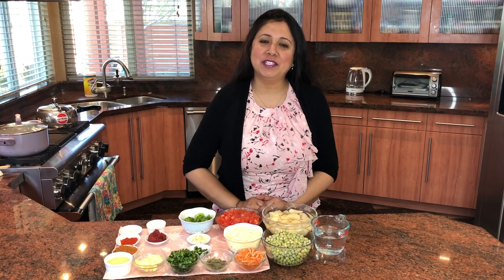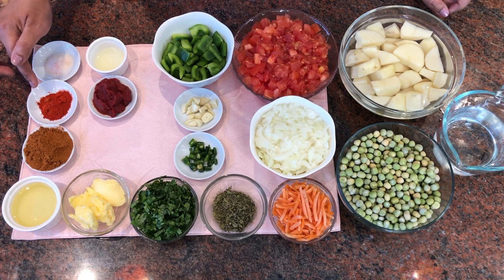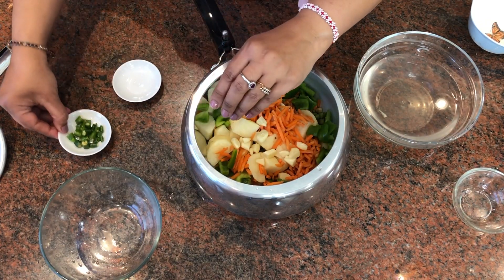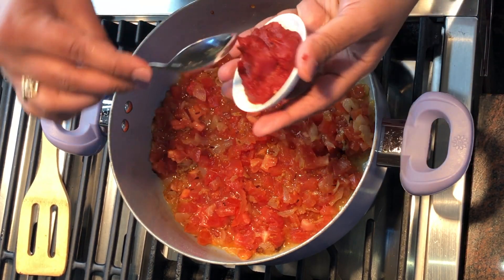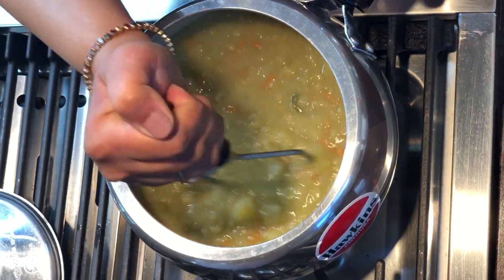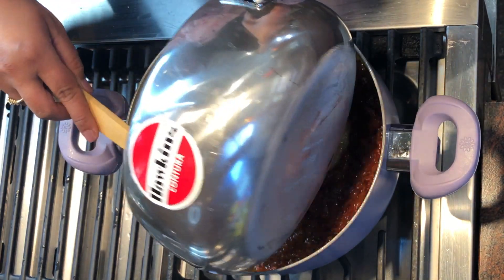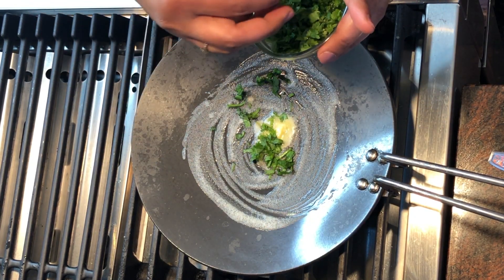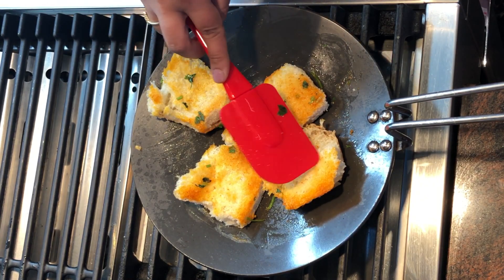Pav Bhaji Recipe | How to make Mumbai Special Pav Bhaji | Maharashtrian Recipes | Indian Street Food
This Pav Bhaji Recipe video will show you how to make Pav Bhaji at your home. This Mumbai Pav Bhaji is popular and famous all over Mumbai. Enjoy this delicious and yummy Mumbai Special Pav Bhaji recipe in your home!!!